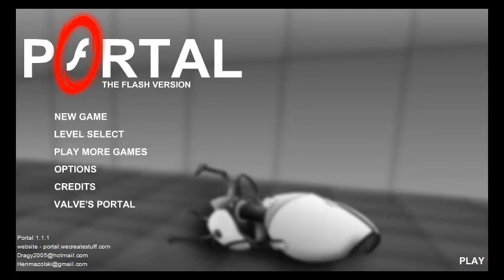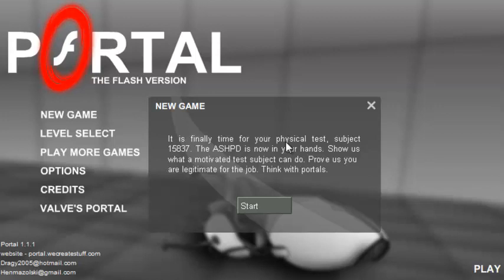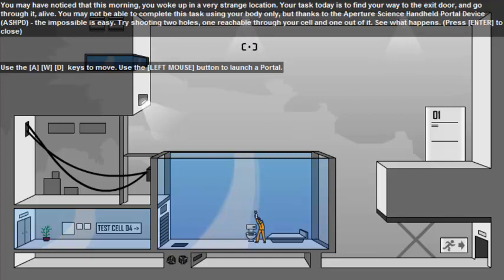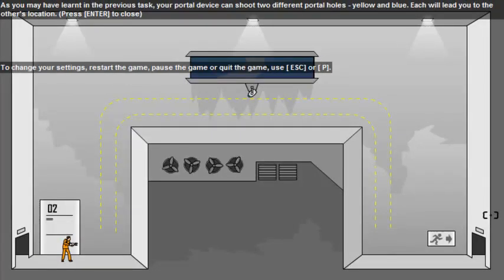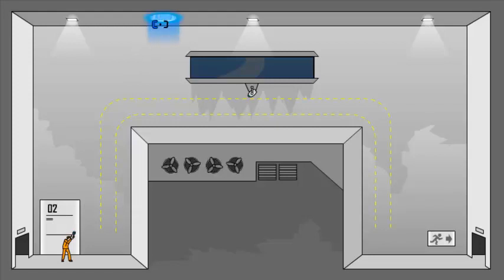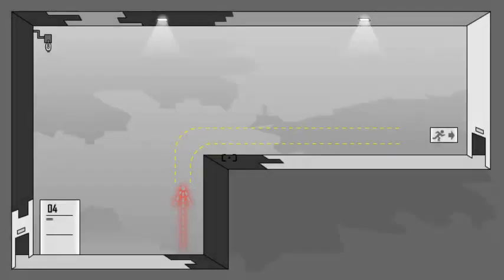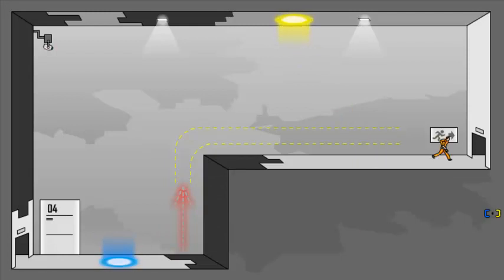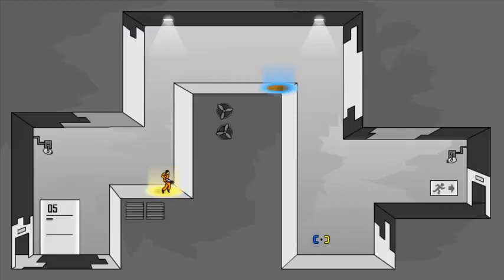Let's Test #3 [Ger] Portal - The Flash Game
(p)or(t)ale Tests

Falls du Fragen, Anregungen, irgendwelchen Schwachsinn oder Kritik äußern willst, dann kannst du das gerne unter diesem Video, auf meinem Kanal oder als PN/PM machen.